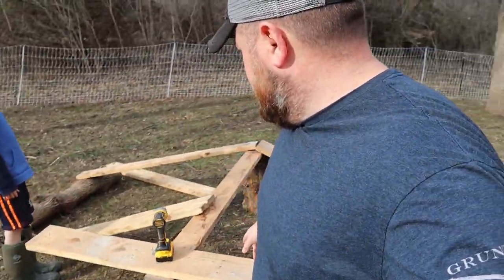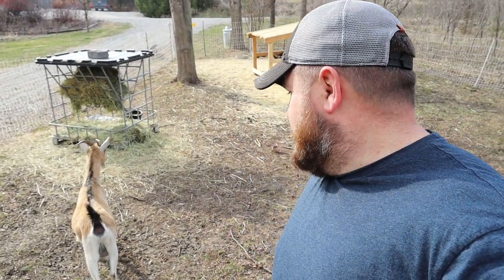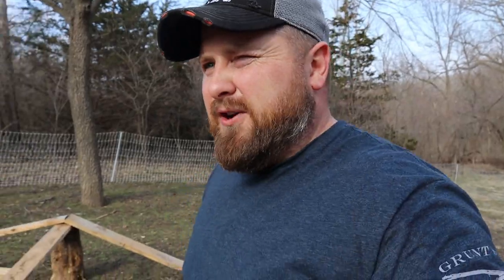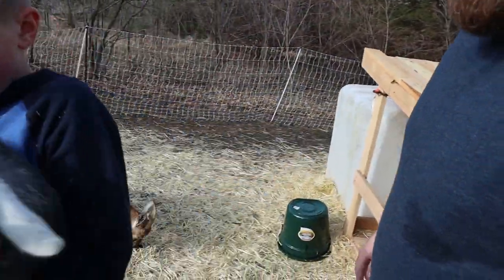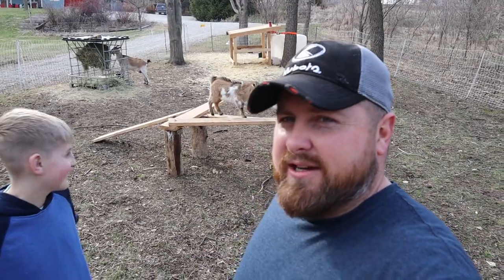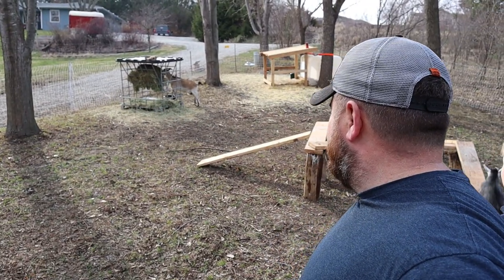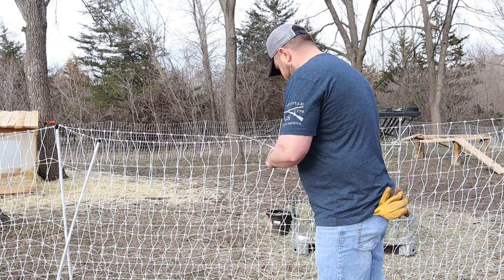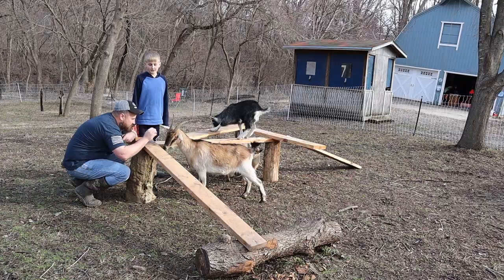Goat Play Ground..They Went Nuts Over It !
The kid goats need a play ground before they start getting into trouble. We made them something to play on with what supplies we had around and it was a huge hit !